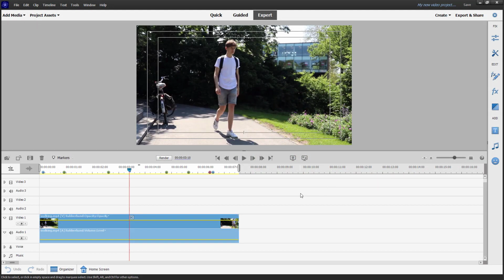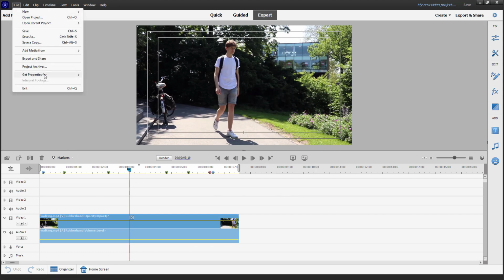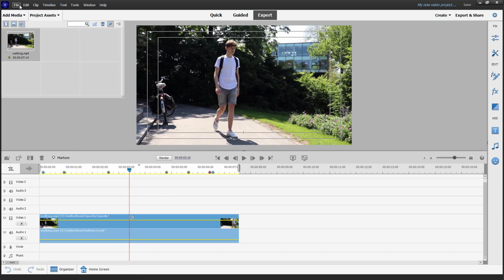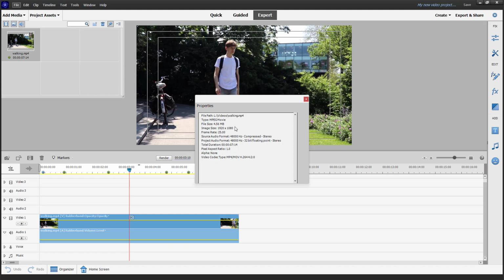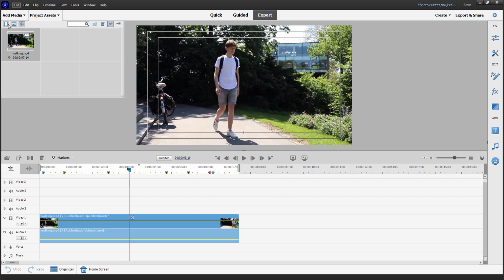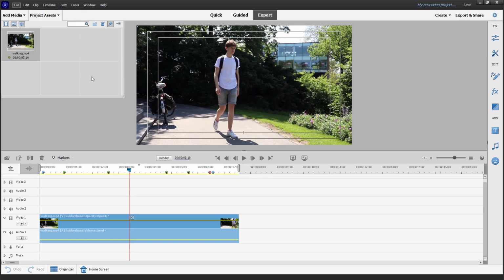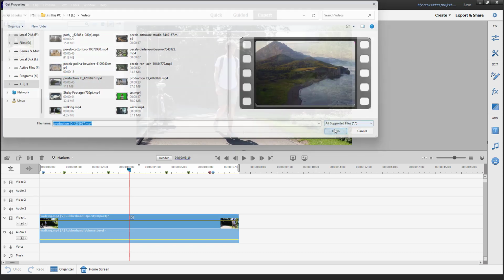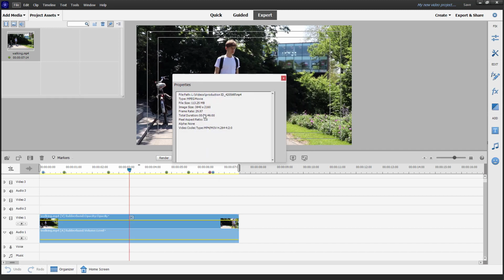Premiere Elements - Lesson 125 - Get Properties for File and Selection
In this tutorial, we will be discussing about Get Properties for File and Selection in Premiere Elements